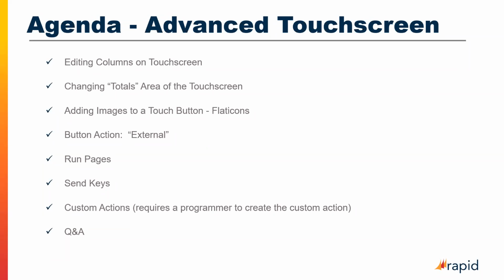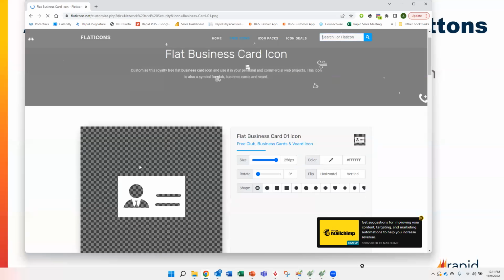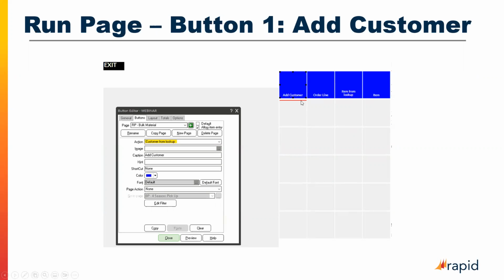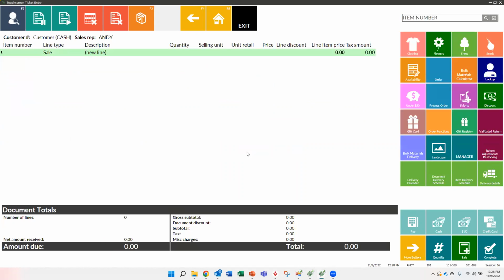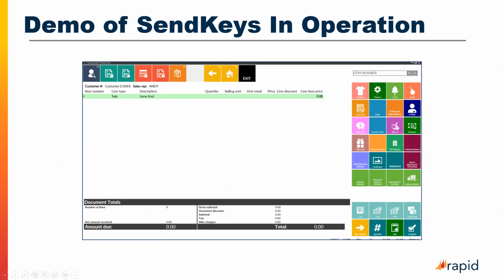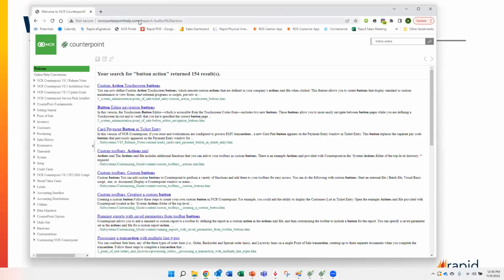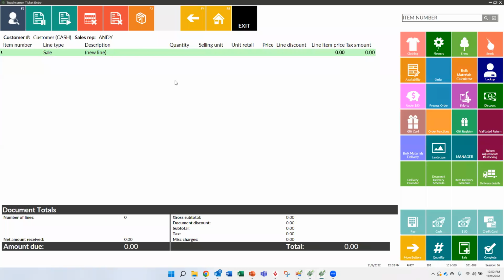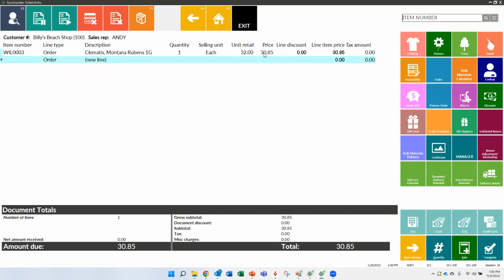Rapid POS: Advancing Your Touchscreen Configuration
During this webinar, you’ll learn how to leverage advanced capabilities to enhance your touchscreen and create efficient processes for management and cashiers. We’ll take a deep dive into run pages, advanced button configurations, send keys, custom button actions and more!